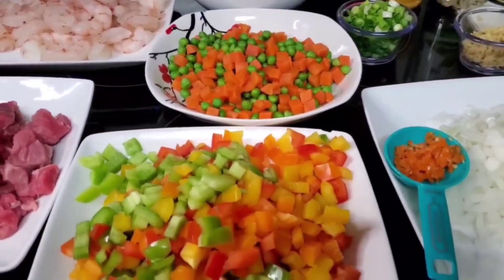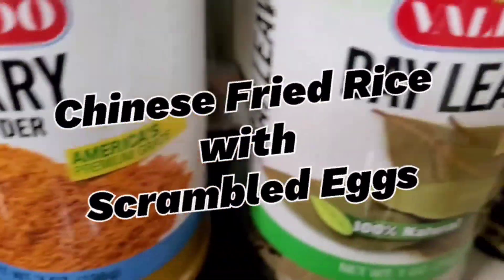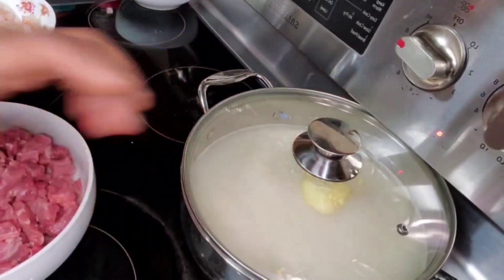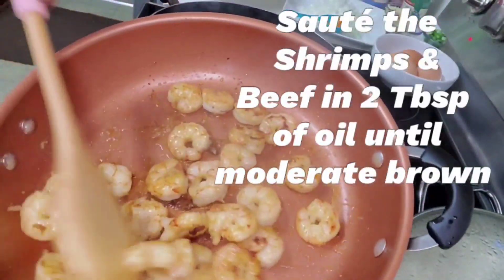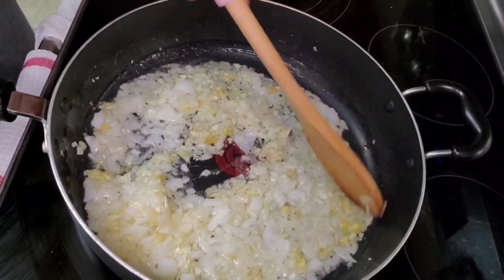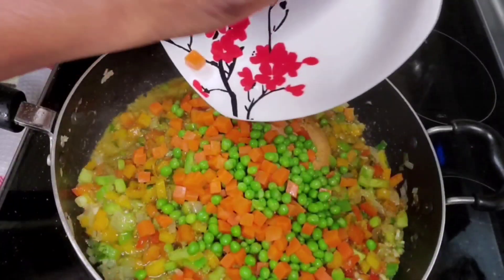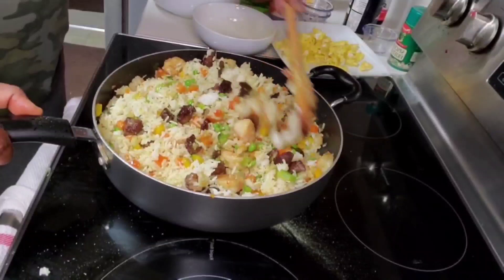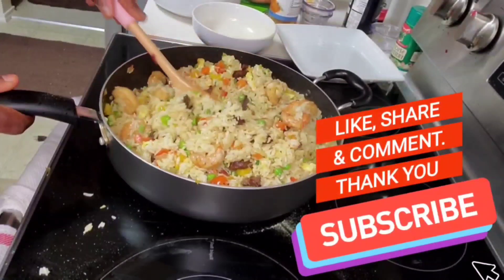Chinese Fried Rice with Scrambled Eggs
Jasmine Rice: 4 Cups
Beef: 1 Pound
Shrimps: 1/2 a pound
Bell Peppers: (1/2 of Red, Green, Yellow & Orange)
Habanero Pepper: 1 large
Diced Carrots & Green Peas: 1 Cup
Garlic: 5 medium cloves
Ginger: Large thumb size
Green or Spring Onion (3 medium sizes)
White sweet onion (1 large)
Curry Powder (2 Tbsp)
Fried Rice Spice (1 Tbsp)
Knorr & Maggi seasonings ( 1 & 2 cubes each)
Sunflower-Coconut Cooking oil (1/2 Cup)